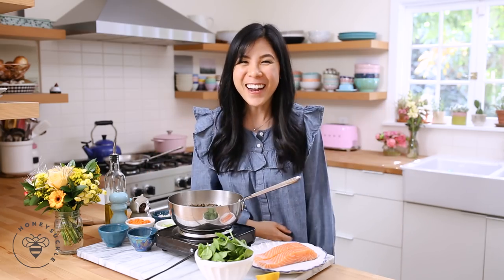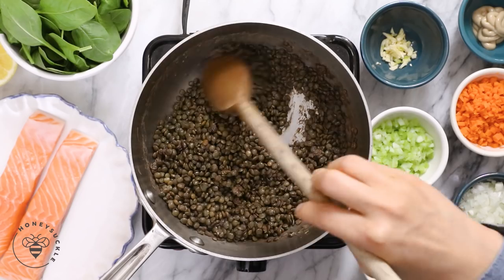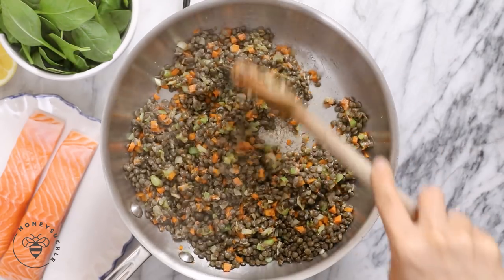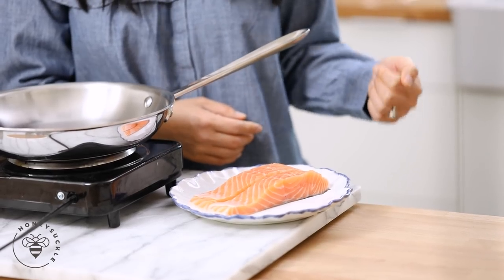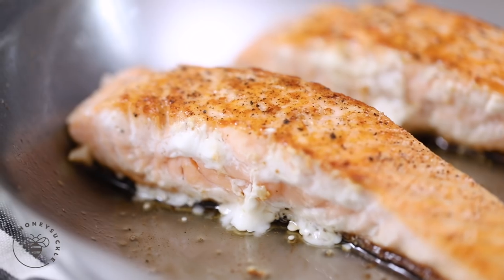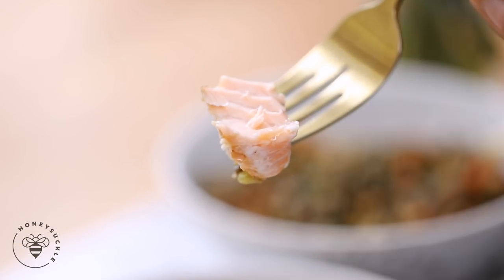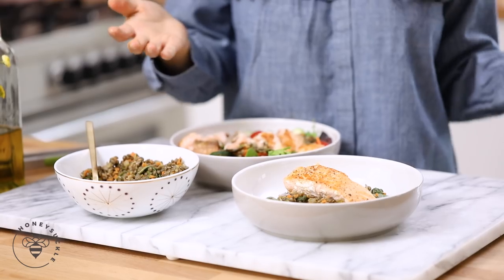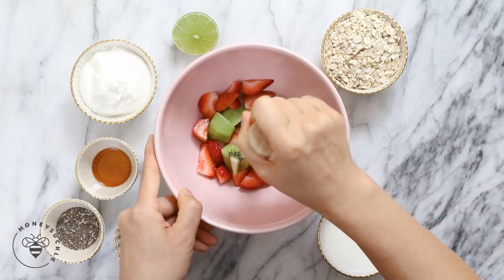Easy & Healthy SALMON & LENTILS Dinner to LOSE WEIGHT 🐝 DAY 2 | HONEYSUCKLE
Bakery vs Homemade MATCHA MOCHI CAKE DAY 2 - Happy New Year BuzyBeez today we are making an easy lunch or dinner to help you lose weight and be healthier. We're making a 30 minute Salmon & Lentils meal!

Salmon & Lentils Recipe:

1 cup French Green Lentils
3 cups water

boil down 15-20 minutes

Oil a pan on medium heat
add 1/2 cup chopped onions
saute 1-2 min. Then add
1/2 cup chopped carrots
1/2 cup chopped celery
1/2 tsp dried thyme

cook 2 min then add

cooked lentils
1 clove minced garlic
2 tbsp dijon mustard

stir and add
2 cups baby spinach

Saute and set aside

Season salmon fillets with salt & pepper
cook 2 4 oz. salmon fillets (wild caught) in a pan with olive oil, skin side down first for about 5 minutes. flip and finish cooking another couple of minutes.

Serve over lentils or a salad.